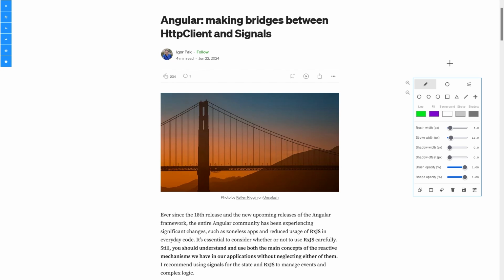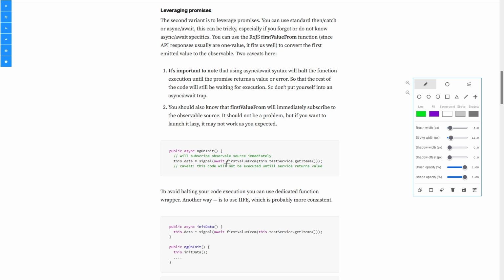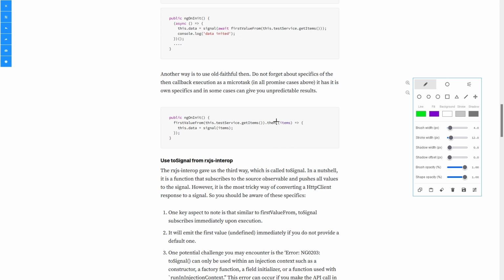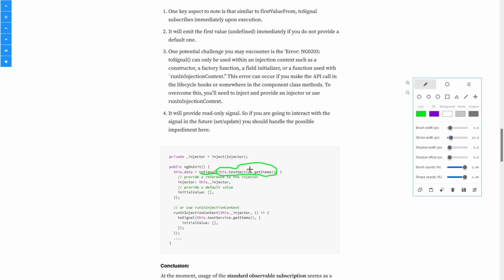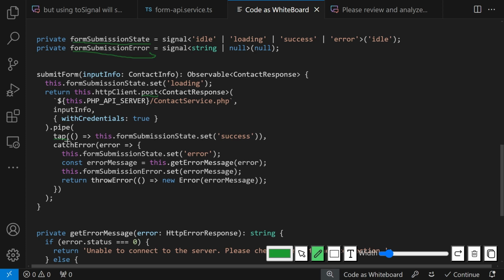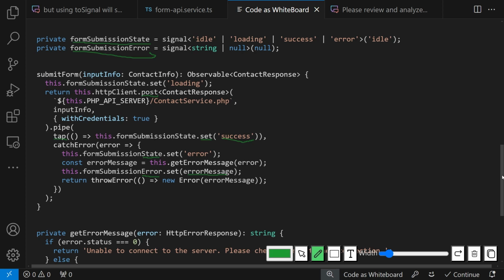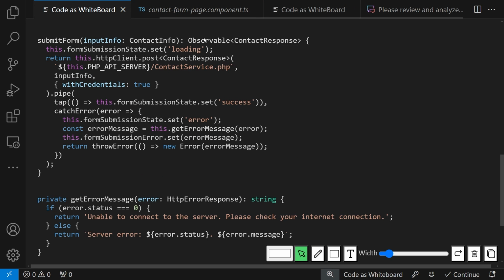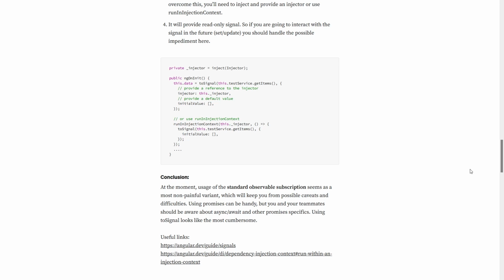Angular Signals for HTTP Requests: Simplified Data Handling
Here I discuss several methods of using Signals API to handle http requests,
including handling errors and loading states.